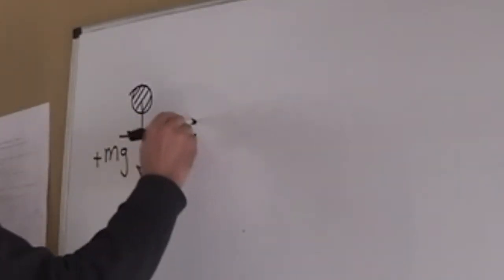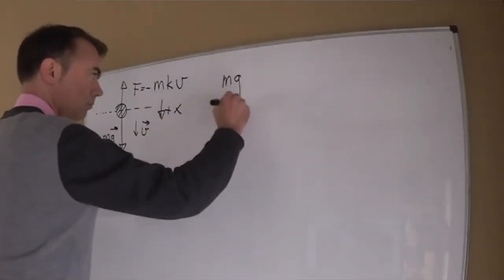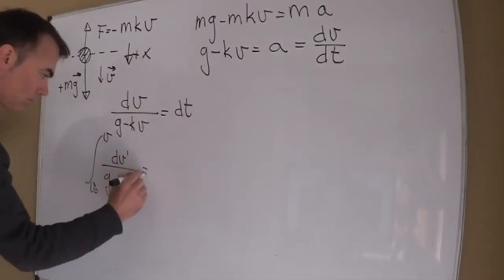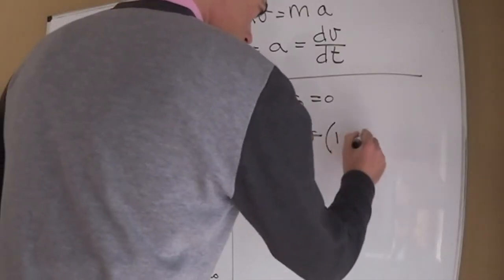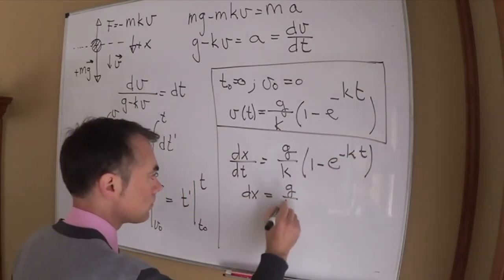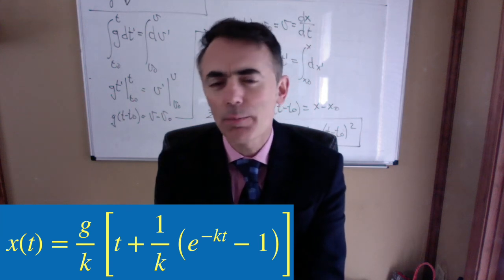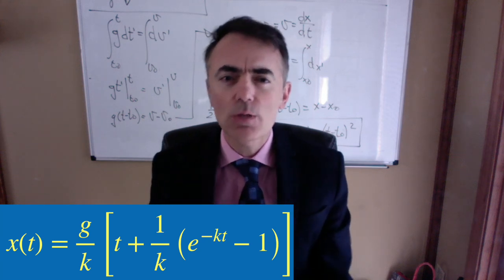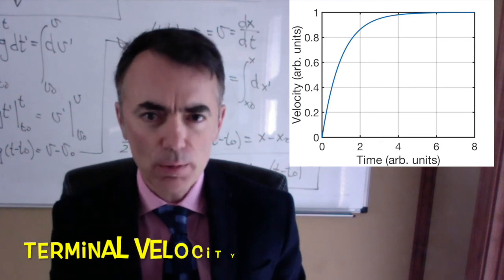CLASSICAL MECHANICS: Skydiving